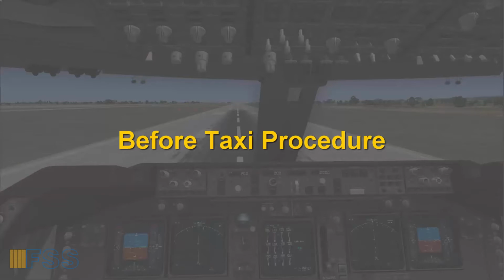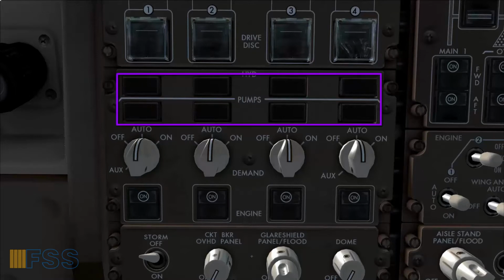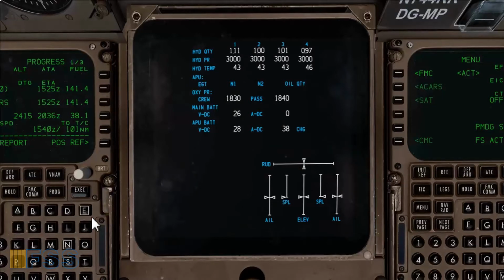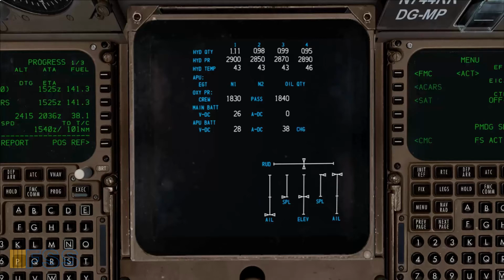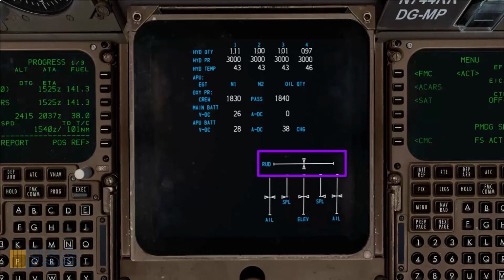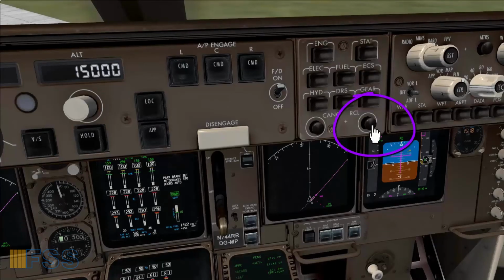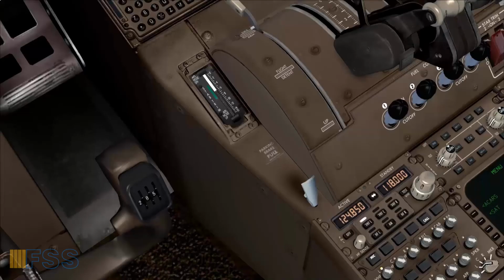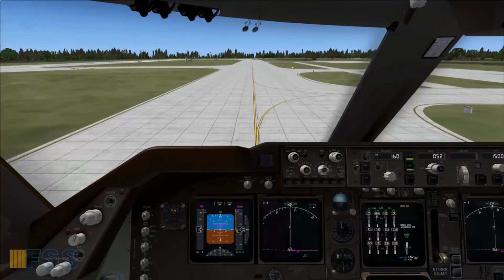Microsoft Flight Simulator Boeing 747 Tutorial On The After Start and Before Taxi Procedures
Now I will continue the boeing 747 tutorials with the after start and before taxi items ..

Microsoft flight simulator 2020 tutorial
microsoft flight simulator 2020 boeing 747 autopilot